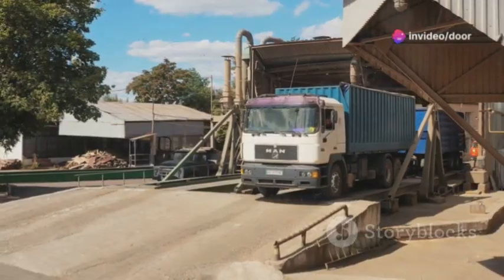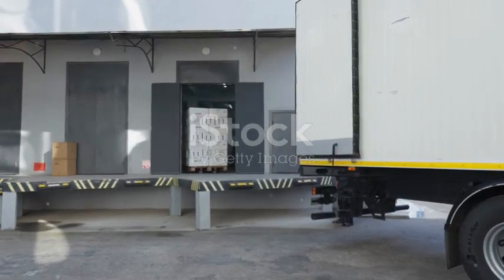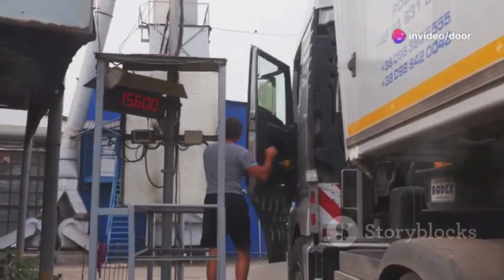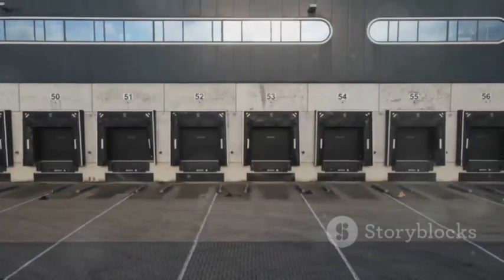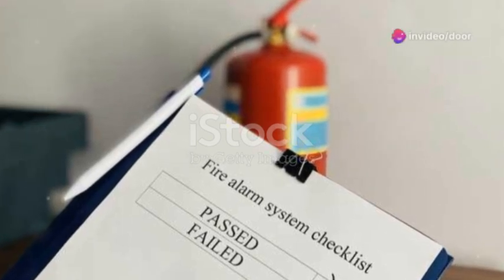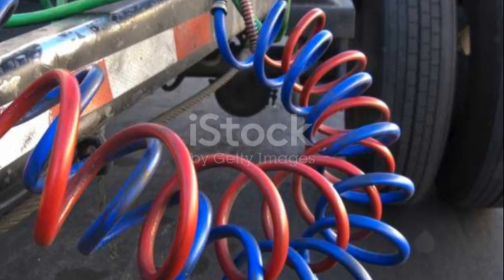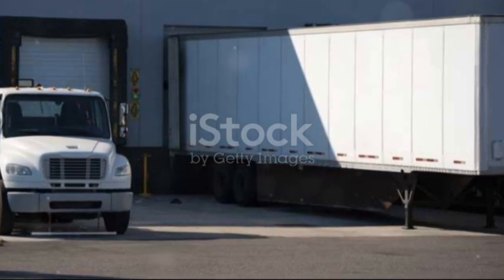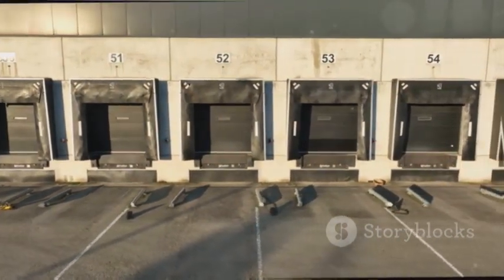Why Every Warehouse NEEDS This Loading Dock Device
In today’s video, we’ll cover everything you need to know about pit dock levelers and how they can optimize your loading dock efficiency. Whether you're running a warehouse, logistics center, or any other operation involving loading docks, pit dock levelers are the key to smoother, safer, and more efficient workflows.

0:00 - 0:03  Introduction

0:16 - 0:45  What Are Pit Dock Levelers?

So, what exactly is a pit dock leveler? It’s a platform installed in a loading dock pit that adjusts to the height of incoming trucks, creating a smooth transition for forklifts and pallet jacks. This allows safe and efficient movement between the warehouse and truck—without the dangerous gaps or sudden drops.

0:46 - 1:20  How Pit Dock Levelers Improve Efficiency

Efficiency is the name of the game when it comes to warehousing, and pit dock levelers make loading and unloading fast and easy. They reduce the time spent adjusting for different truck heights, helping workers focus more on getting the job done rather than dealing with tricky alignments. The result? Faster loading, less downtime, and increased productivity.

1:21 - 1:50 How Pit Dock Levelers Improve Safety

Let’s talk safety. Pit dock levelers create a stable platform for forklifts and other equipment, which means fewer accidents caused by misalignments or dangerous inclines. By bridging gaps between the dock and the truck bed, these levelers help prevent tipping, tripping, or accidental falls, ensuring that both workers and goods are safe during the entire loading process.

1:51 - 2:20  Choosing the Right Pit Dock Leveler

Choosing the right dock leveler is key. There are different types—mechanical, hydraulic, and air-powered. Hydraulic levelers are great for high-volume operations as they are easy to operate and very durable. Mechanical levelers might be better for lighter workloads or smaller budgets. Make sure to match the leveler with your operational needs to get the most out of it.

2:21 - 2:50  Maintenance Tips

Maintenance is important to keep your dock leveler working smoothly. Regularly inspect for wear and tear, lubricate all moving parts, and ensure that all safety features are functioning correctly. A well-maintained dock leveler will reduce breakdowns and extend the lifespan of your equipment, keeping your operations efficient.

2:51 - 3:00 Conclusion

To sum it up, pit dock levelers are essential for maximizing safety and efficiency at your loading dock. Got questions or comments? Drop them below!